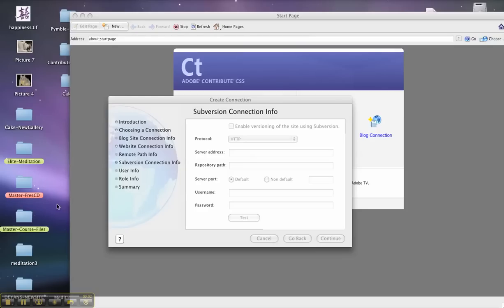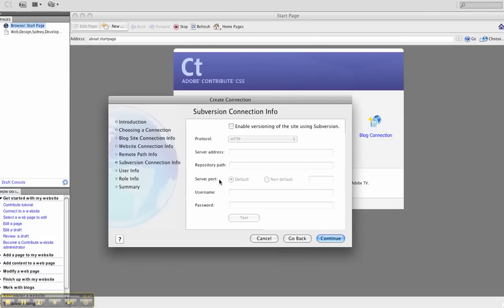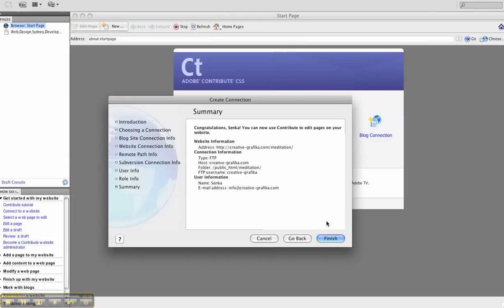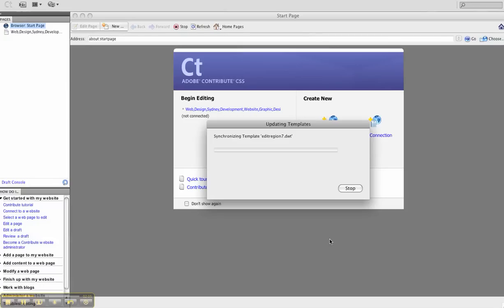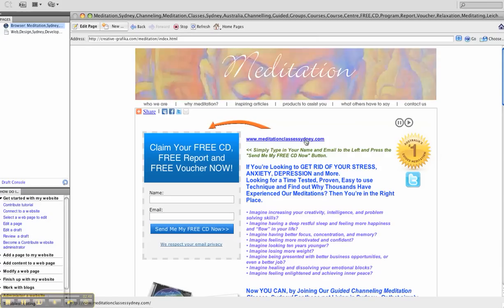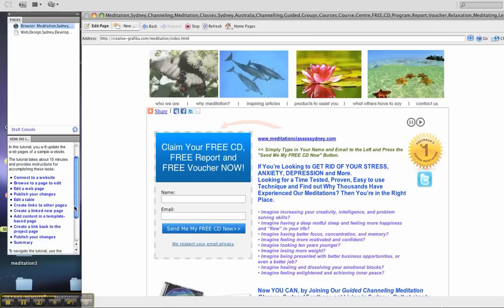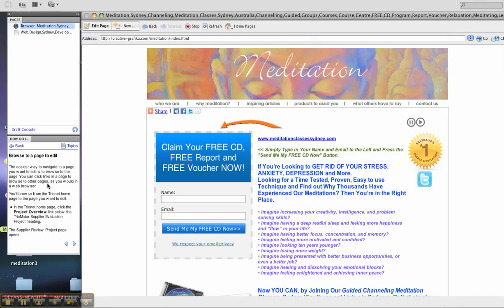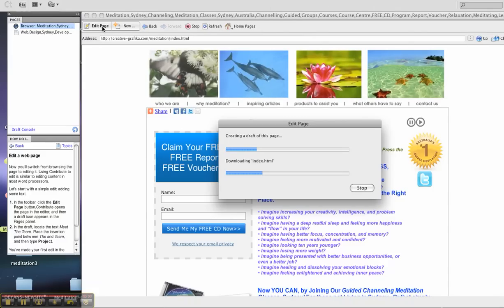How To Use Contribute CS5 Made Easy - Part Two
Part Two - Shows you how to set up and connect to your website with Adobe Contribute CS5